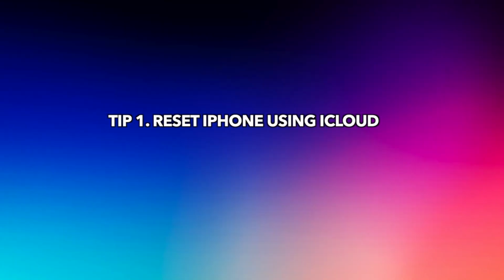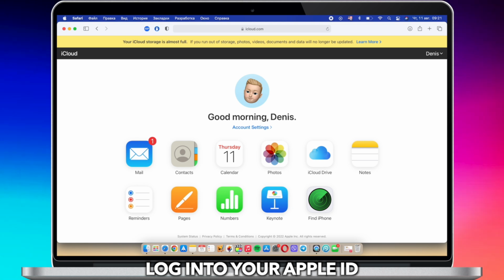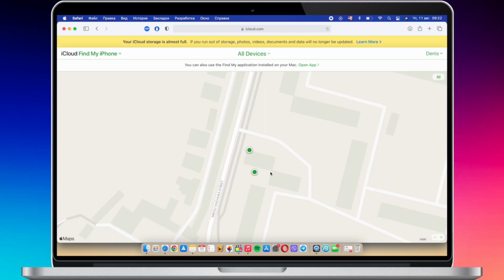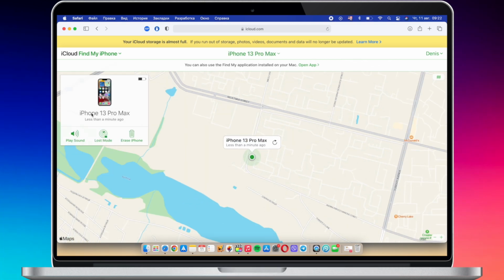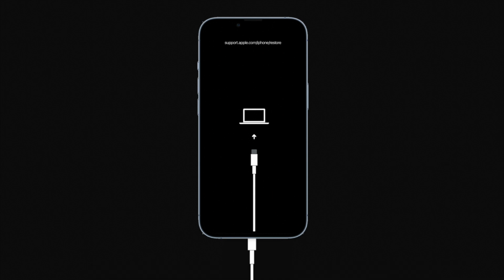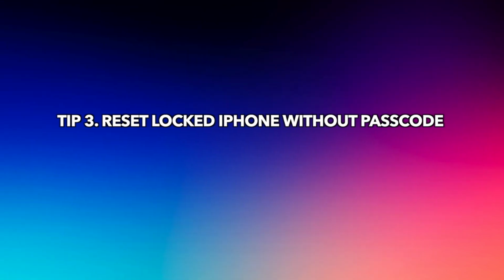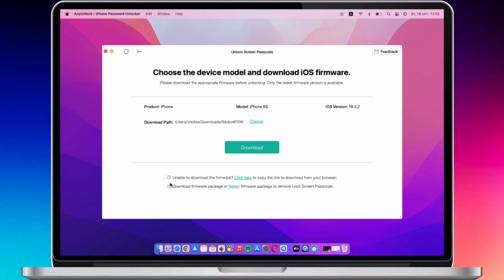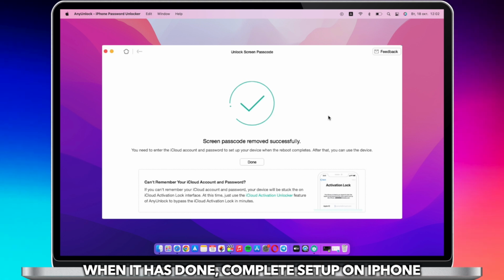[3 Ways] How to Reset A Locked iPhone without Passcode 2022 | iOS 16 Supported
Forgot screen passcode but wanna reset your iPhone? Keep watching to get 3 tips!

You may wanna reset your iPhone to sell or give it to someone but forgot the screen passcode. Try some incorrect passcodes, your iPhone will be unavailable. No worries, check the video to get 3 efficient tips to solve the issue!
00:00 Intro
00:16 Tip 1. Reset iPhone using iCloud
00:50 Tip 2. Restore iPhone with iTunes
01:22 Tip 3. Reset a locked iPhone without passcode